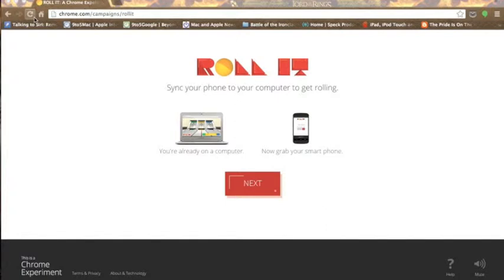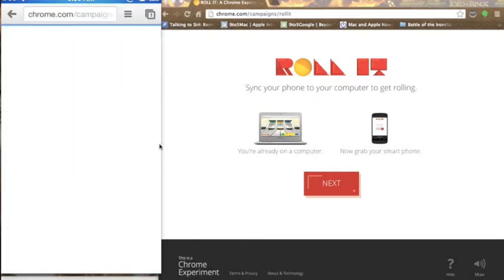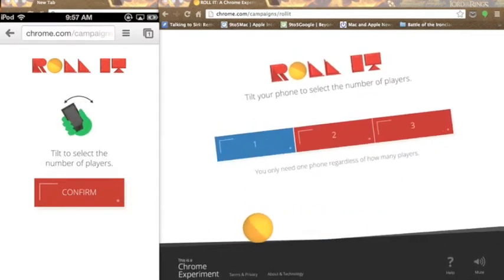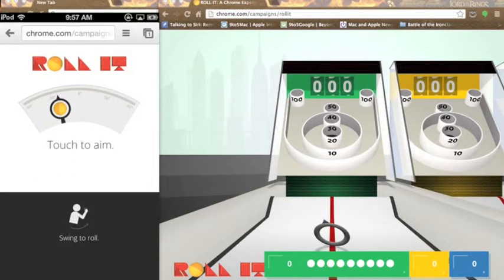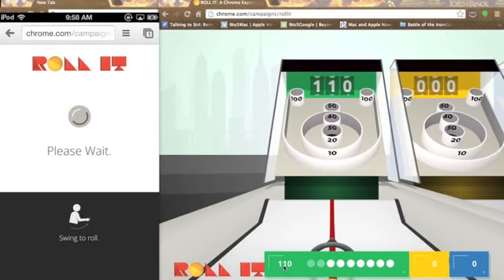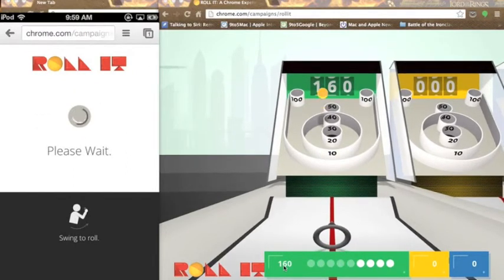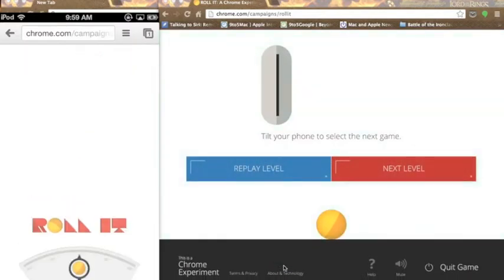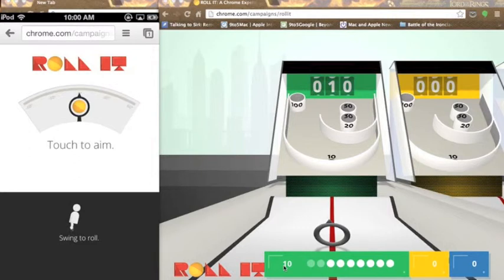Roll it: A Google Chrome Experiment Demo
This is a neat experiment and definitely worth a spin.